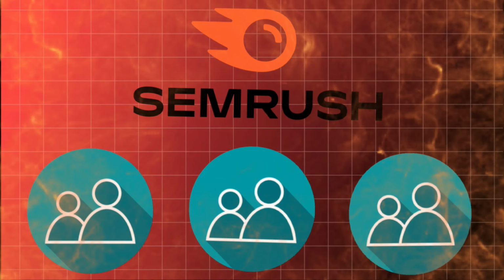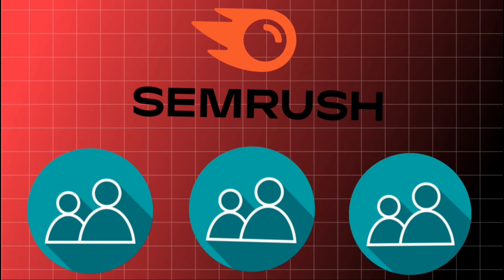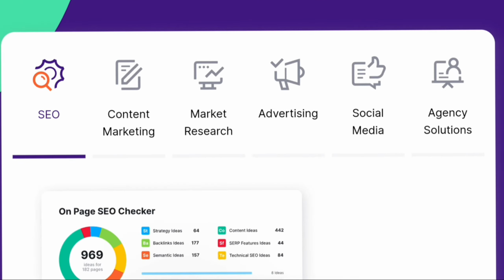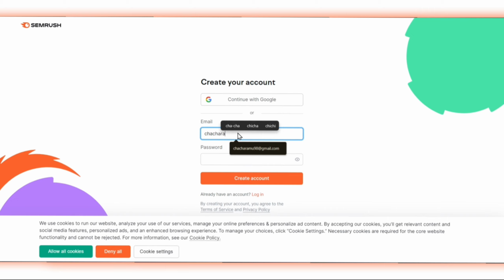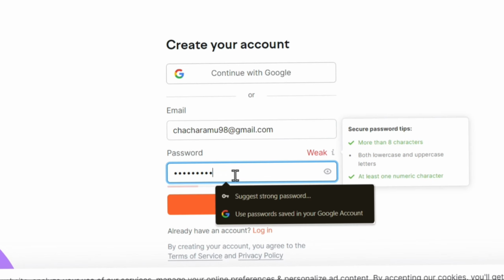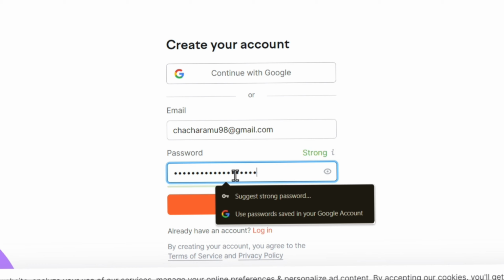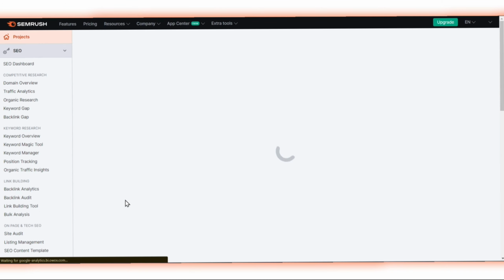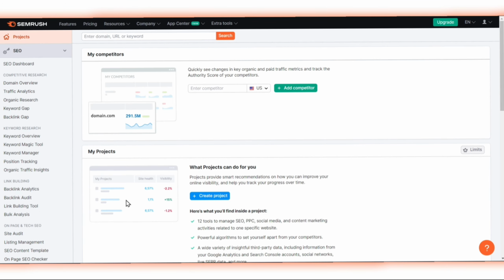How to Get SEMrush for Free 2026 | SEMrush Premium for free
In this video, we are going to talk about how to get SEMrush for Free.

☑ Watched the video
☐ Liked?